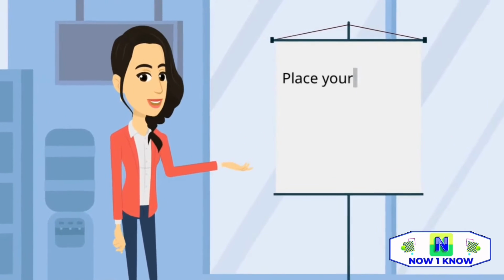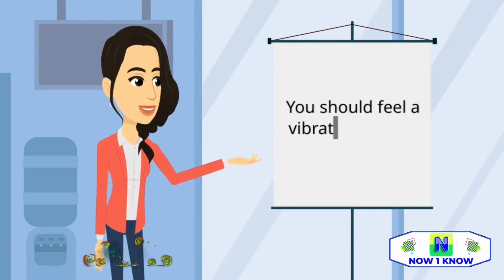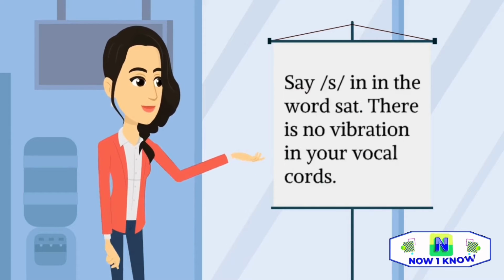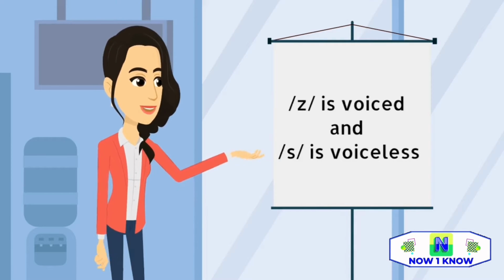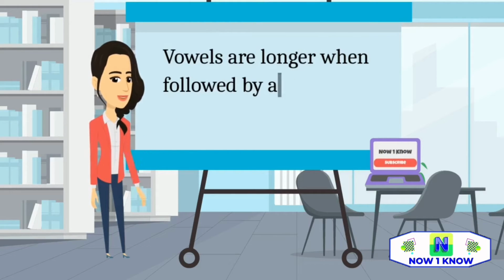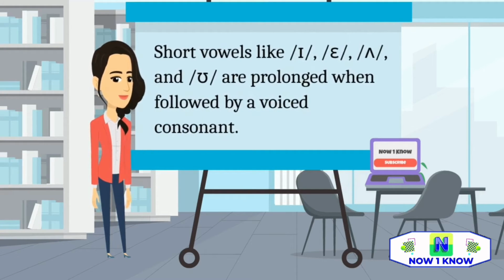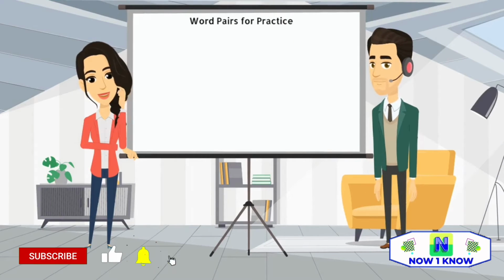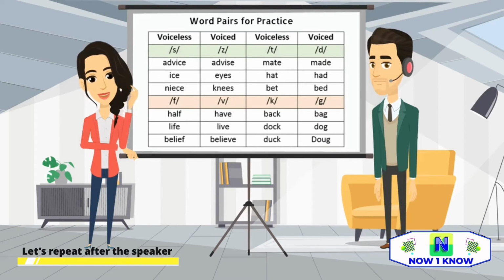Voiceless and Voiced Consonant | Vowel Length | Animaker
This video is about voiceless and voiced consonant brief explanation. Besides, it discusses about vowel length before voiceless and voiced consonants. Now 1 Know

Happy studying everyone ^_^

englishconsonants Mojsin L, Mastering American Accent

american english,
animaker,
animaker review,
animaker tutorial,
animaker video examples,
animated short film,
animated shorts,
animation,
animation software,
english pronunciation,
english pronunciation practice,
english pronunciation practice american accent,
how to say,
learn english,
now 1 know,
speak english,
voiceless and voiced consonant,
voiceless sounds,
vowel length,
vowel length in english,
vowel lengthening in phonology